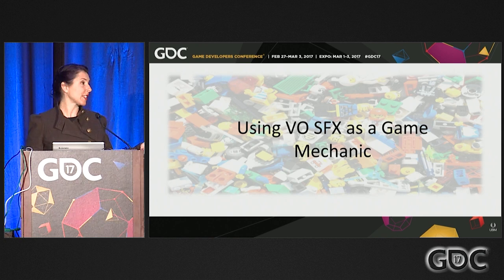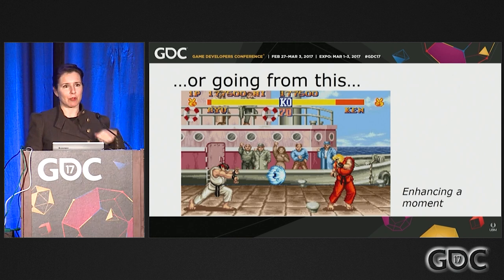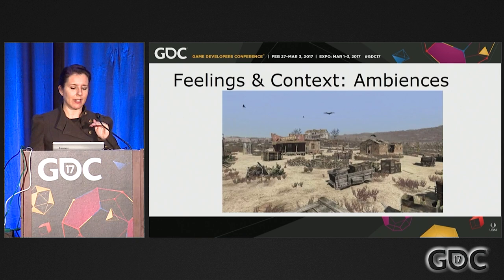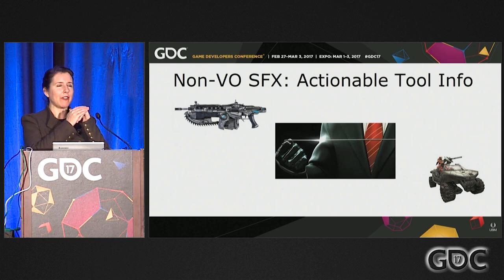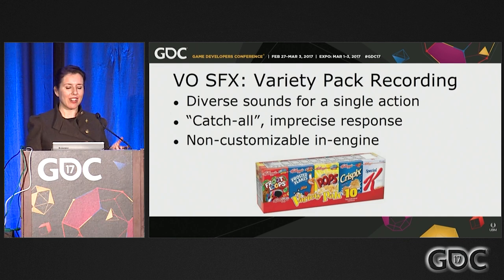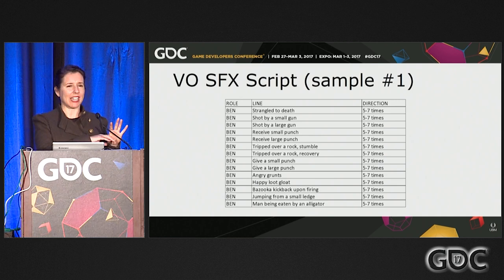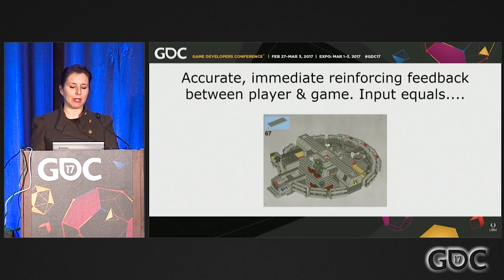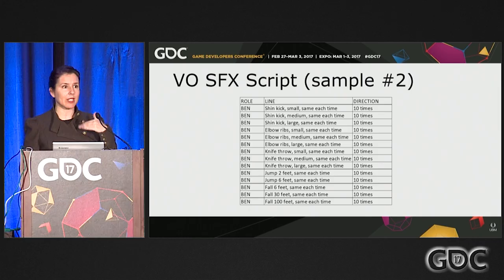Fighting Legos: Audio Choreography for Battle Design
In this 2017 GDC session, Khris Brown discusses best practices for audio design for video game combat to help players better understand what is going on in the fight around them.